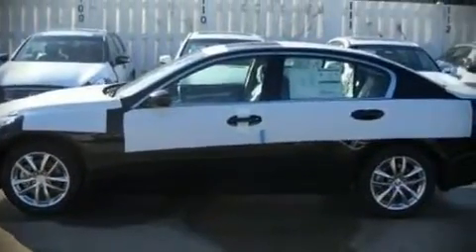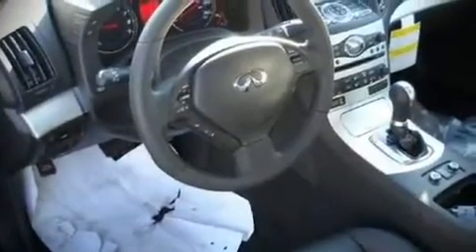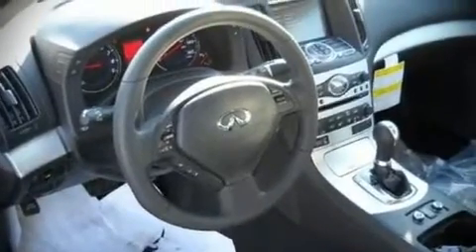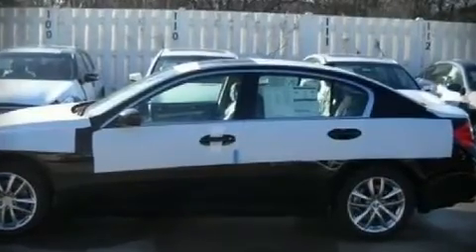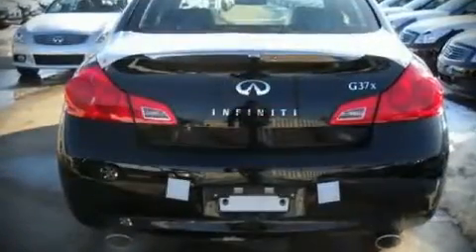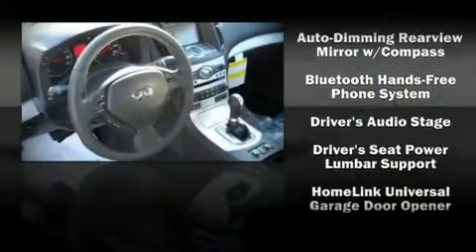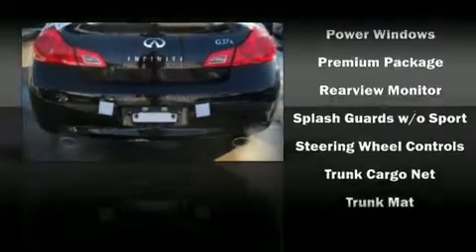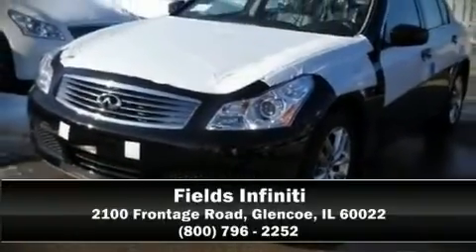2009 Infiniti G37x AWD Sedan in Glencoe, IL 60022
Fields Infiniti
2100 Frontage Road

This 4 door, 5 passenger sedan stands out among competitors in its class. It features all-wheel drive versatility, an automatic transmission, and a refined 6 cylinder engine. With highway fuel economy of 25 miles per gallon, this vehicle won't drain your wallet at the pump. Top features include front bucket seats, heated seats, tilt and telescoping steering wheel, power door mirrors and heated door mirrors, power windows, remote keyless entry, an overhead console, and air conditioning. Premium leather seats provide maximum comfort, wrapping drivers and passengers in a shroud of luxury. Multiple drivers will appreciate the memory system, keeping track of unique seating, steering wheel and audio settings and positions, as well as other features. For drivers who enjoy the natural environment, a power moonroof allows an infusion of fresh air. Navigation is also included, providing turn-by-turn directions using GPS technology. Enjoy your favorite music via the stereo system, which includes a CD player with AM/FM radio, steering wheel mounted audio controls, A 9 gigabyte hard drive, and 10 speakers, providing excellent sound throughout the cabin. Passengers are protected by various safety and security features, including: Dual front impact airbags, Front SIDE impact airbags, head curtain airbags, Traction control, a security system, and 4 wheel disc brakes with ABS. With electronic stability control supplementing mechanical systems, you'll maintain precise command of the roadway. Come down today and see this vehicle for yourself.